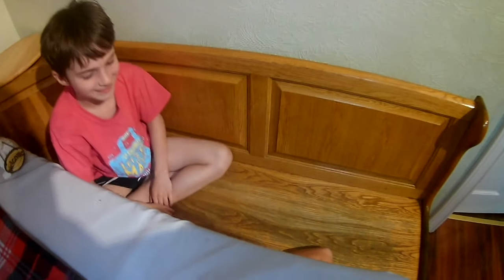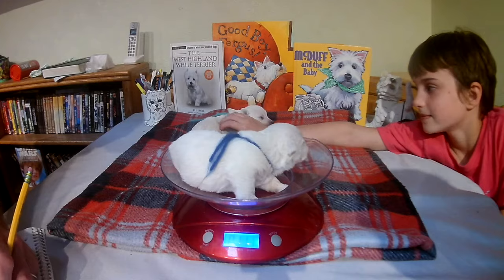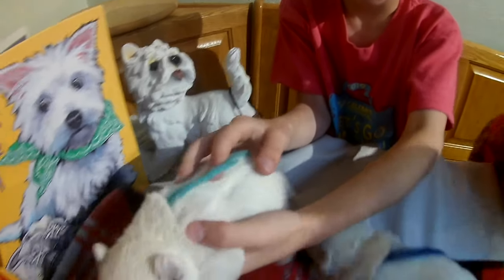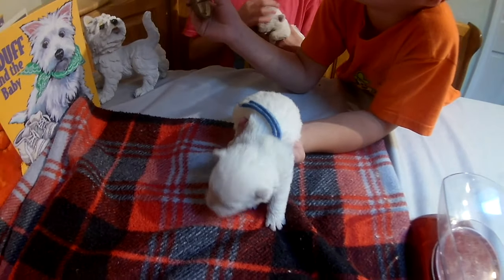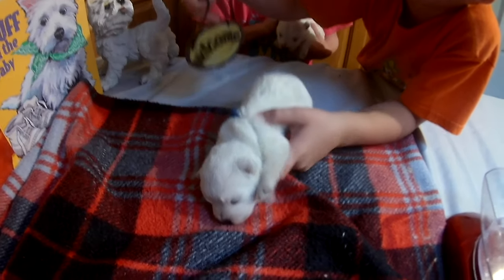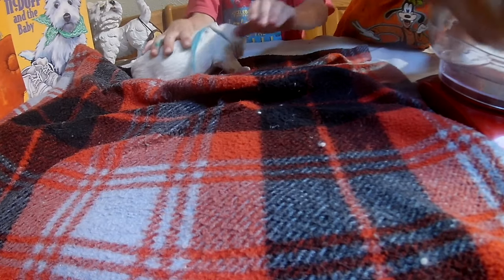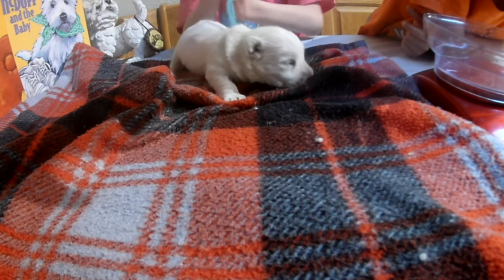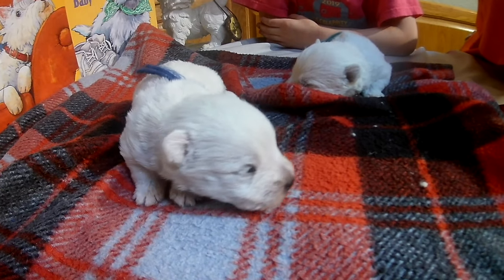Westhighland White Terrier:Abigails Puppies 2 wks Old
This video is about Abigails Puppies 2 weeks old getting checked out to see how they are doing. Lucy and Weston give me a hand with these little guys.